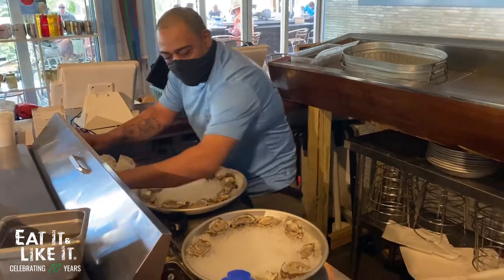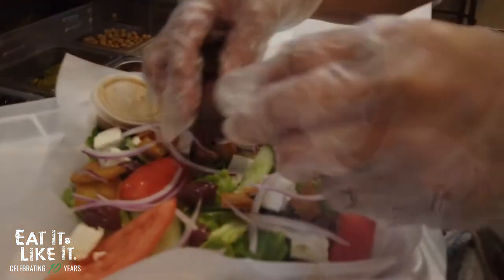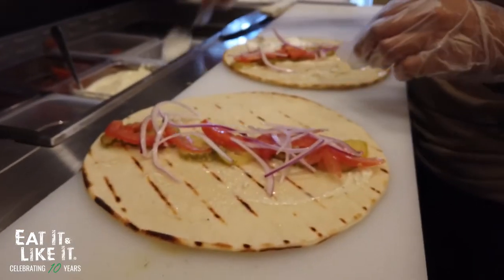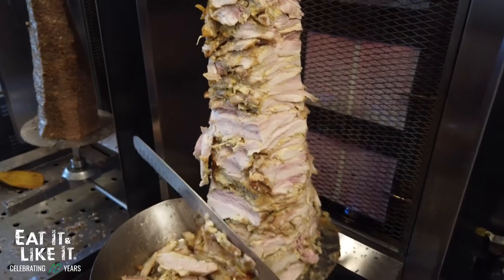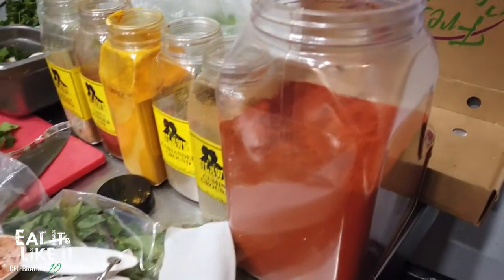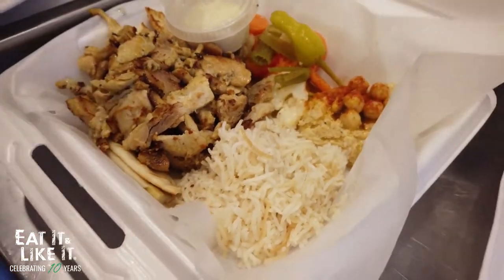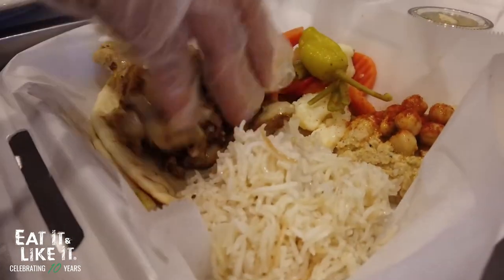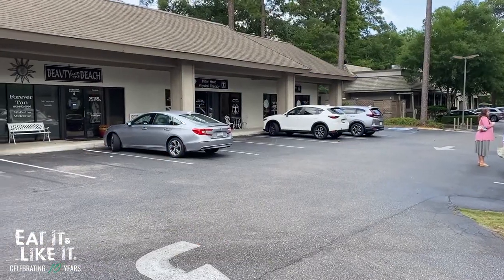Hilton Head Food - Casablanca Mediterranean Grill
Everyone shows up looking for fried shrimp, oysters and more...but some under the radar great eats on Hilton Head Island are right here at Casablanca Mediterranean Grill.